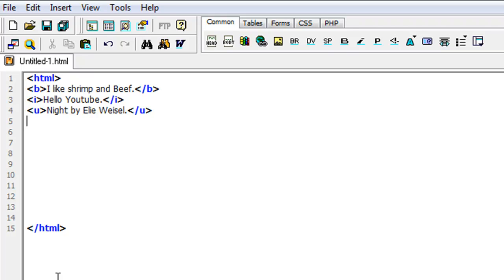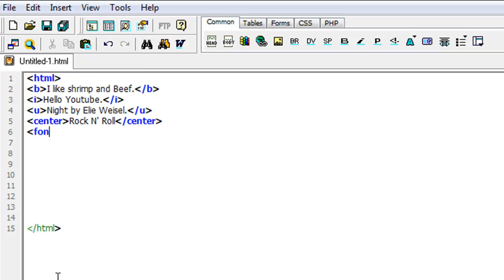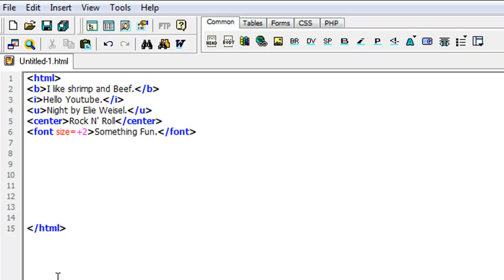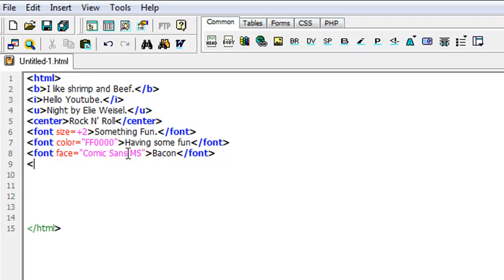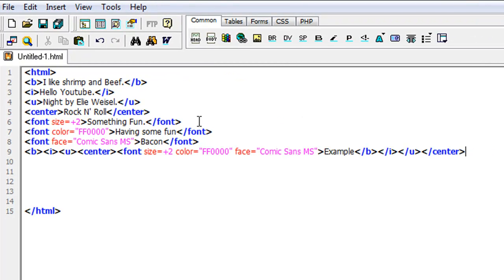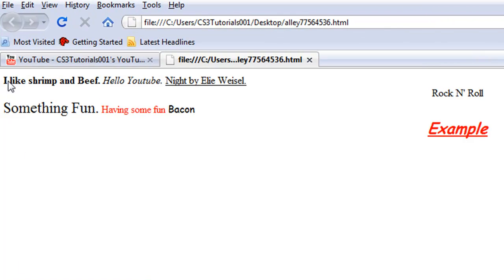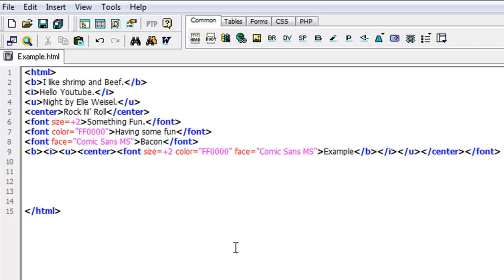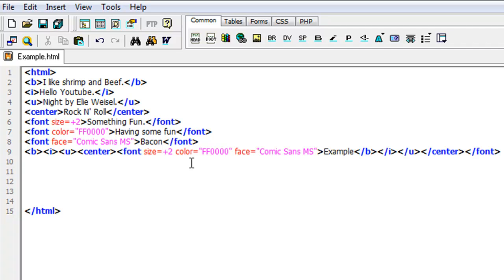HTML Editing & Programming Tutorial -4- Font Taglines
Hey guys this is the 5th video of the HTML tutorials and this tutorial shows you how to write and use font taglines in HTML coding.